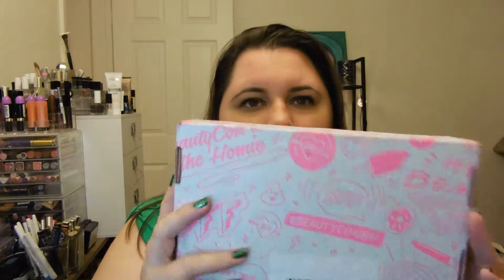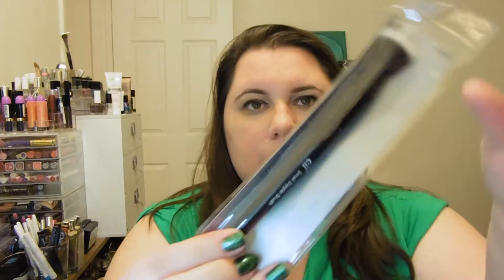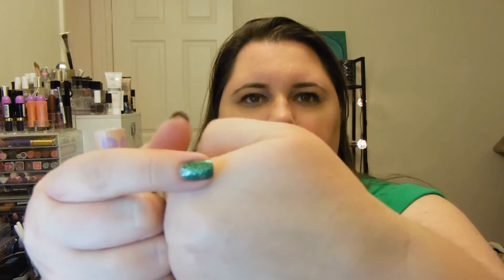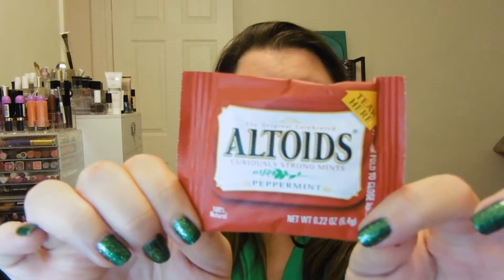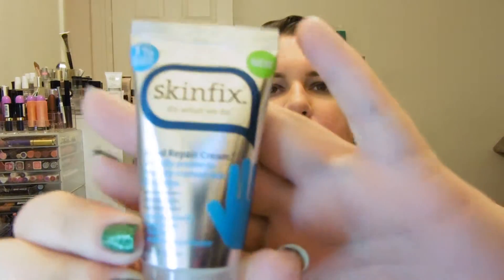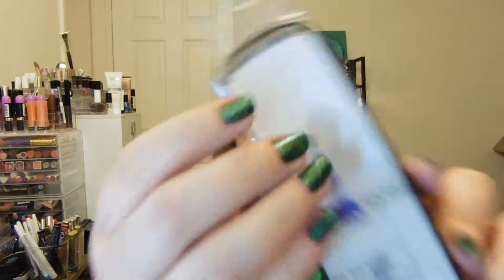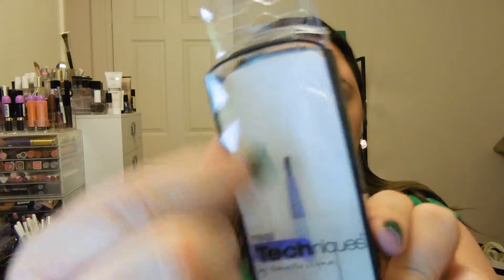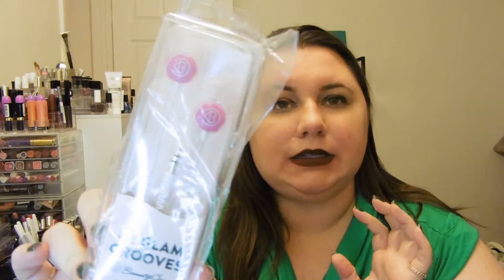Beautycon BFF Box - Fall 2015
Hi everyone!

Beautycon lists the value of this box at $110!

: to sign up for this quarterly box. If you use my link, we both earn $10 to use at beautycon.com ;D

It is $29 + $6.99 shipping ($35.99) every quarter, or $99 for the whole year.